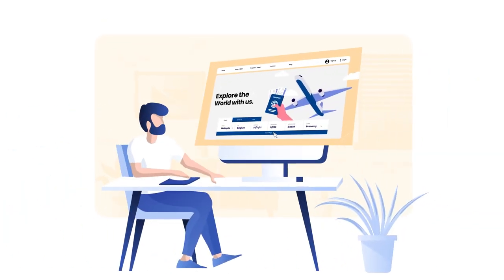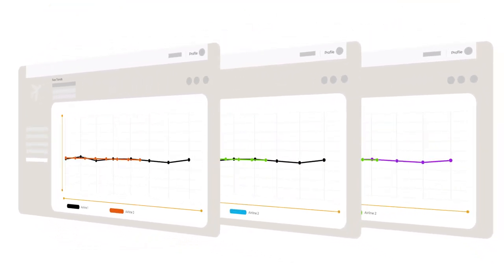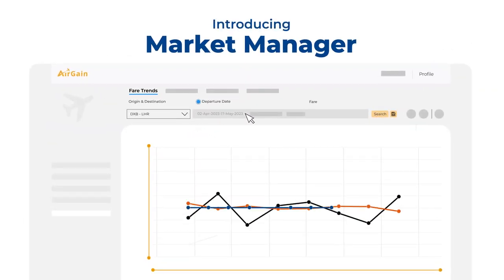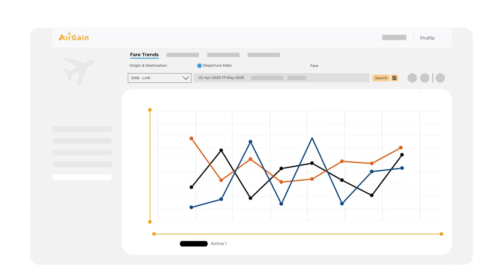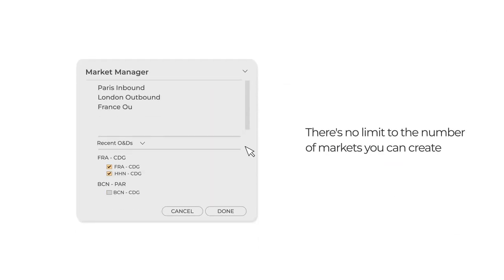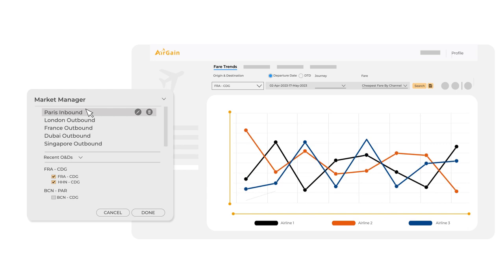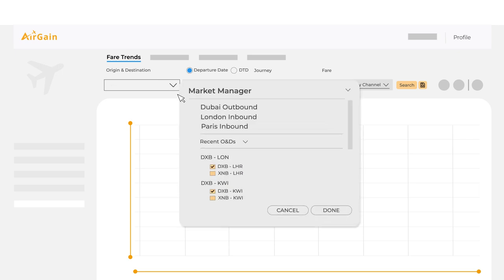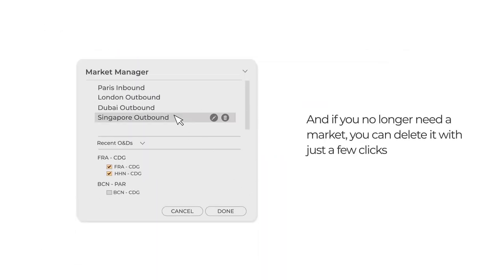AirGain - Simplify and Accelerate Your Market Data Tracking with "Market Manager"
Market Manager is an innovative feature designed to streamline market data tracking on your airline's website. It enables you to create, save, and organize markets according to your preference, thereby simplifying the analysis of multiple Origin & Destination (O&D) pairs. With this tool, you can quickly access data, reducing time spent on search and analysis, and facilitating informed decisions. Moreover, it provides flexibility for editing markets or deleting them as required. Market Manager is an efficient solution to simplify market data tracking.

RateGain is a technology company dedicated to providing solutions catering to pricing, channel and brand intelligence for customers in the travel and hospitality industry in over 72 countries to streamline their operations in distributions and sales. Since their inception in 2004, their unique expertise in rate intelligence with a focus on competitive rate monitoring, demand forecasting, price sensitivity analysis and price modelling has enabled them to build a global footprint of customers.